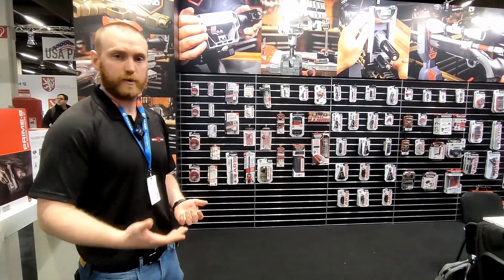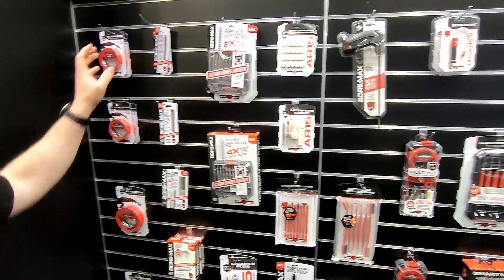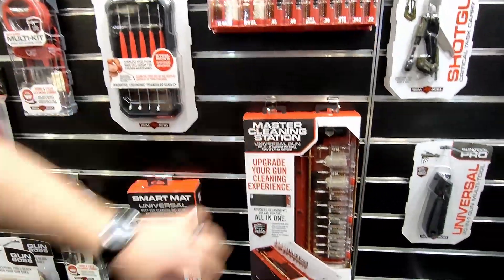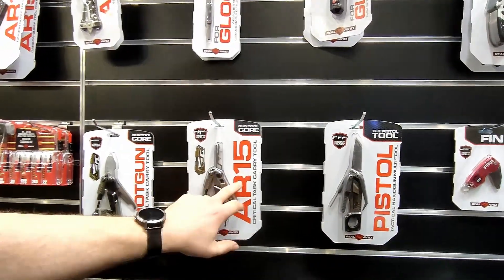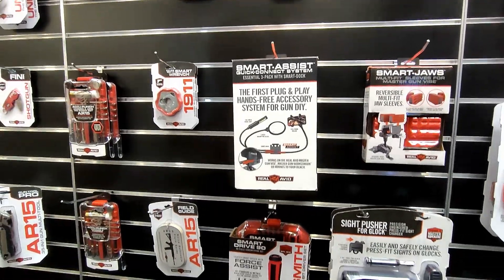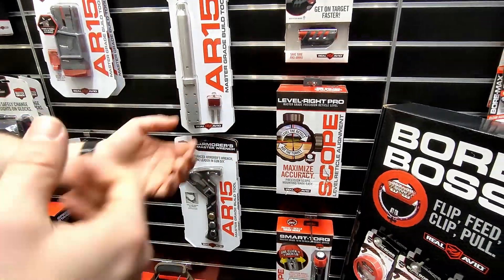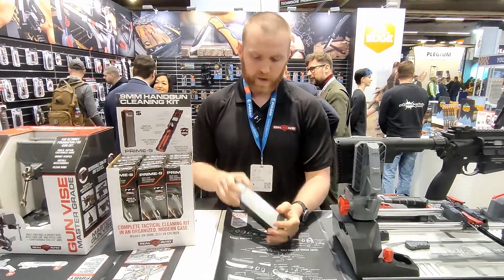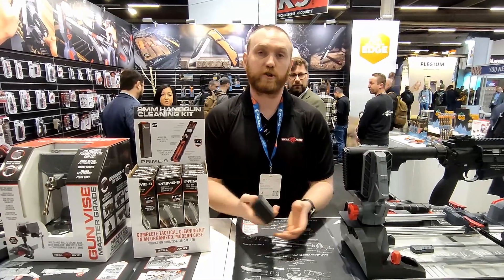Narzędzia do broni Real Avid – IWA OutdoorsClassic 2023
Przedstawiciel firmy omawia ofertę narzędzi rusznikarskich i prezentuje najciekawsze według niego produkty,  takie jak np. podręczny zestaw do czyszczenia broni krótkiej kalibru 9 mm.